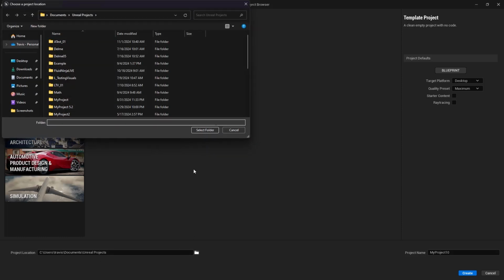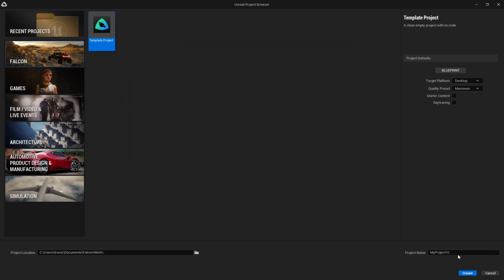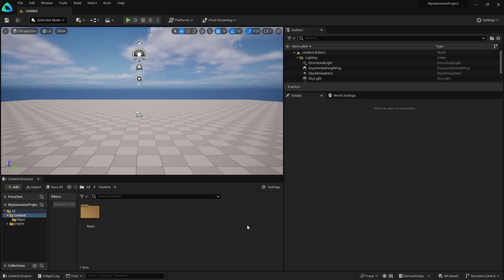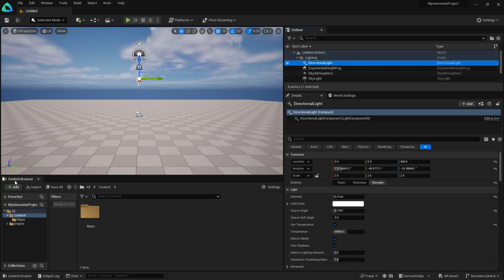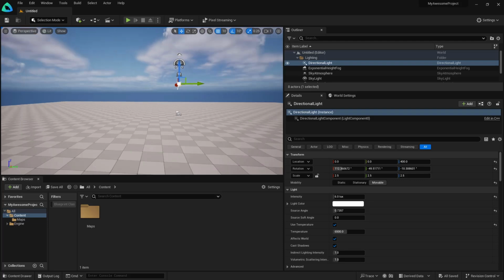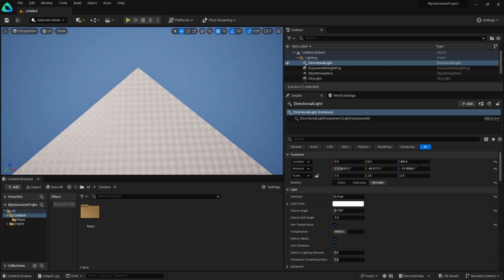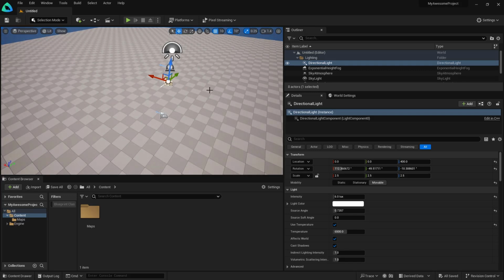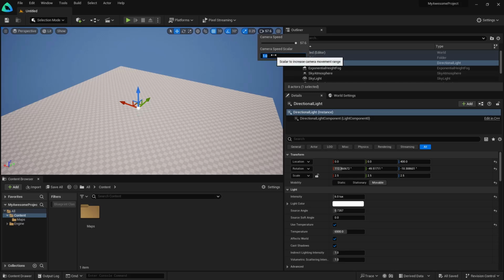Getting Started with FalconEditor — Part 1: Navigation and Creating a New Project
Ready to start using FalconEditor? Let's get oriented with the interface and learn how to create your first project.